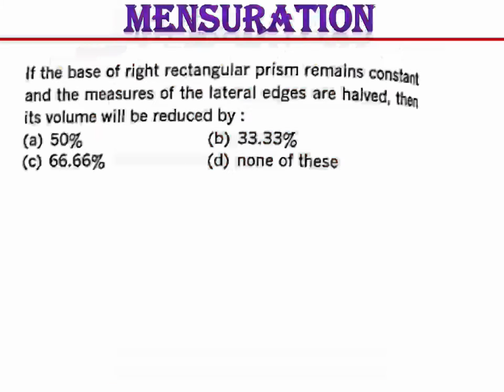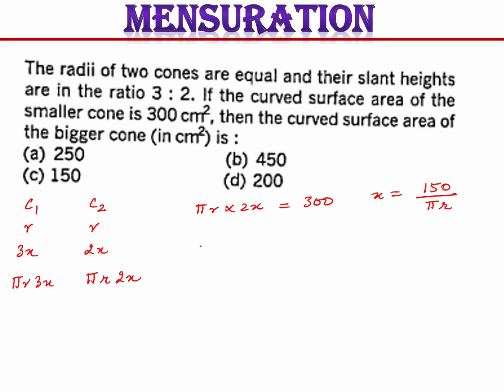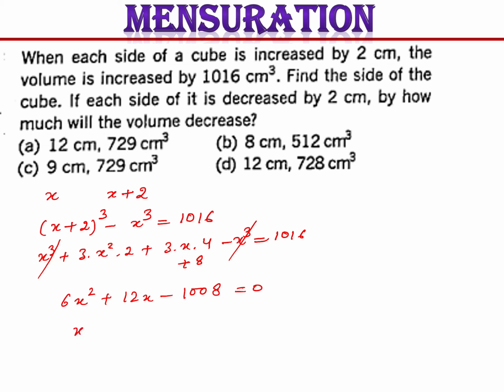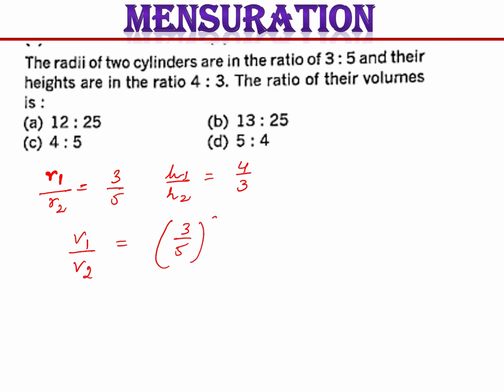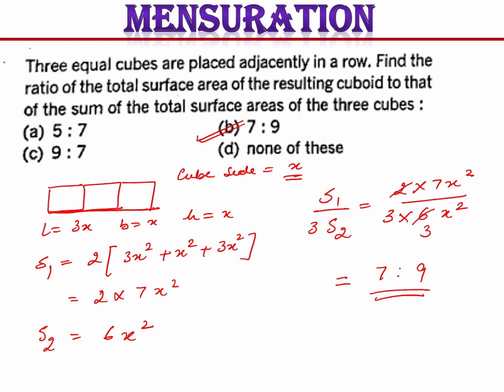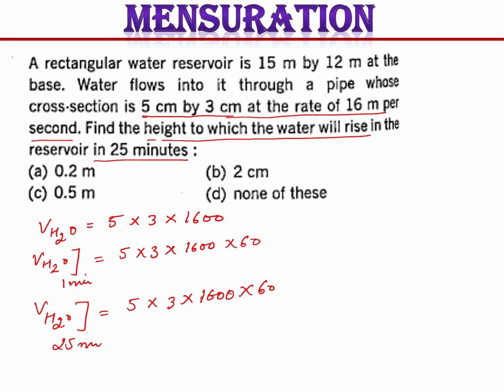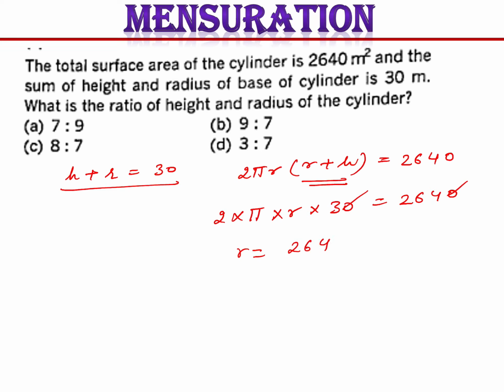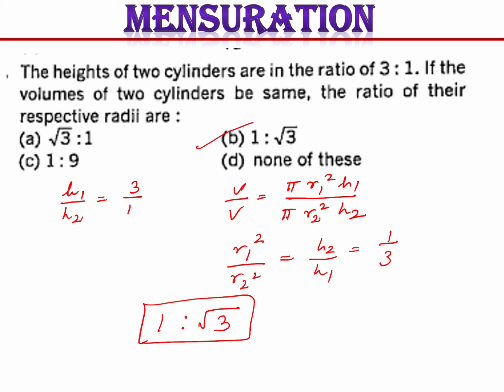Mensuration Tough questions for Quant CAT and SSC CGL